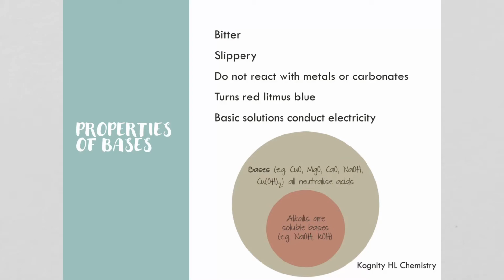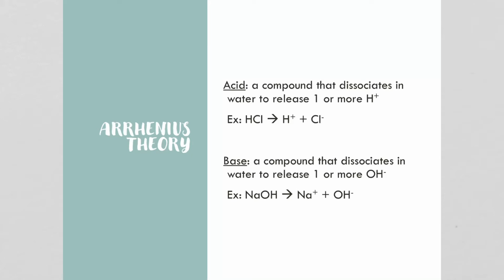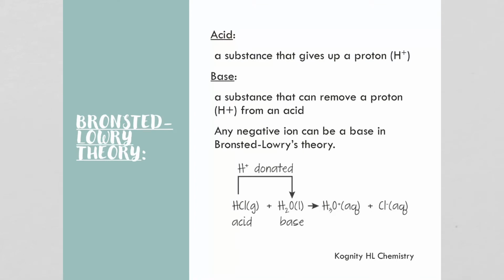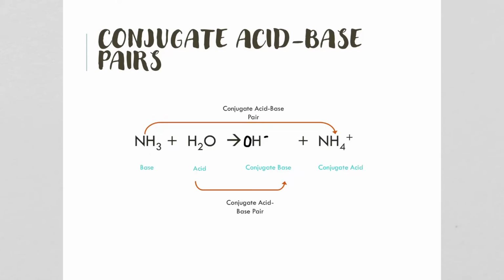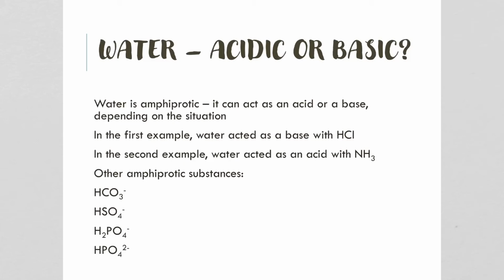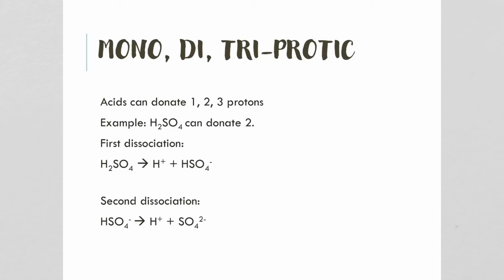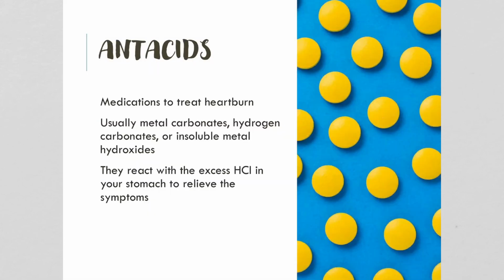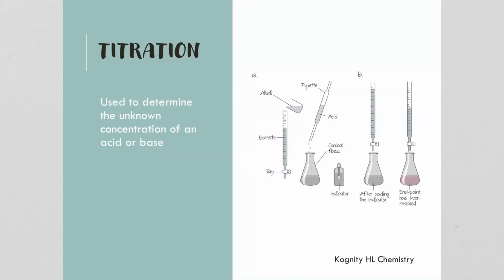Acids and bases